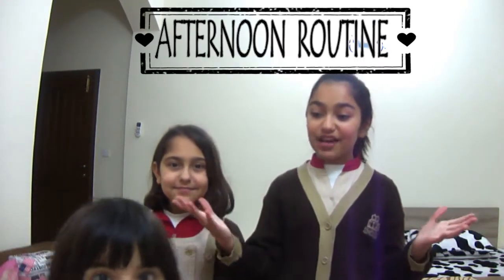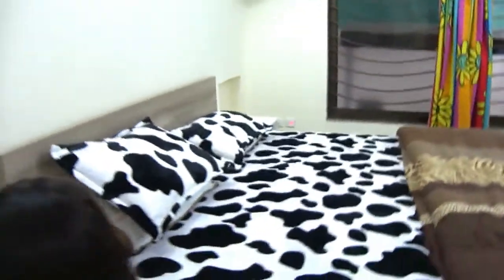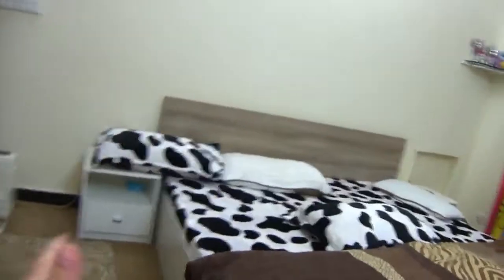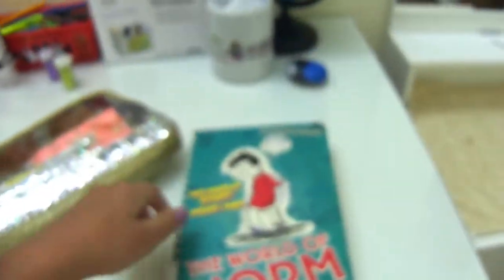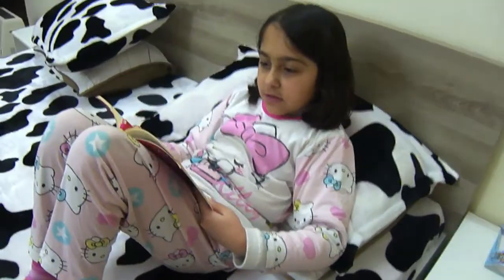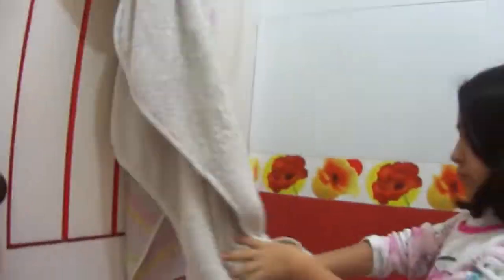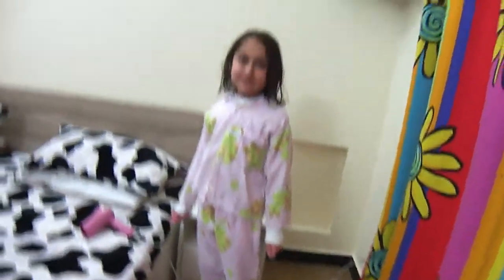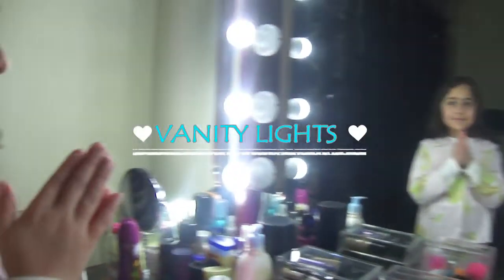AFTERNOON ROUTINE !!!!!!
(HEY GUYS ITS US)
We wanted to thank you all for 80 subscribers as our channel is going really good too far...make sure to subscribe our channel and follow us at roblox: wynaraza & shanzayraza,instagram: WYNA & SHANZAY...see you all later bye!!